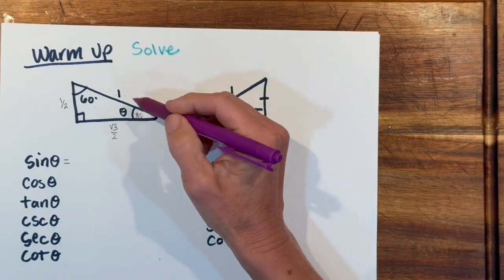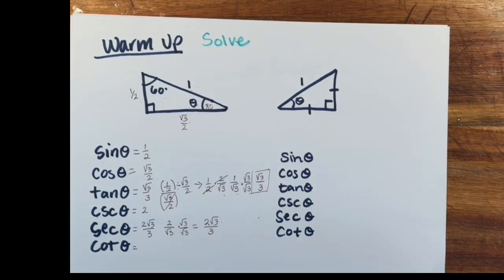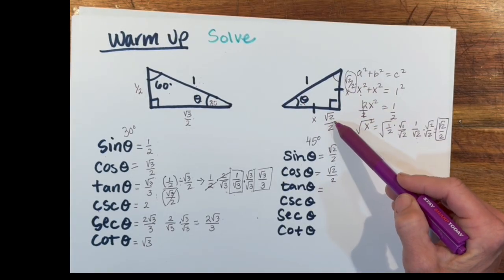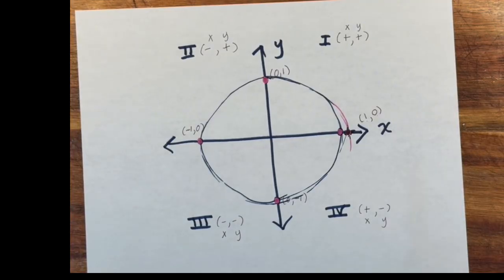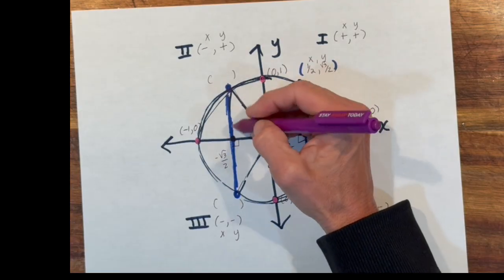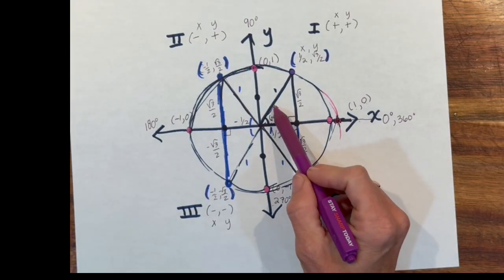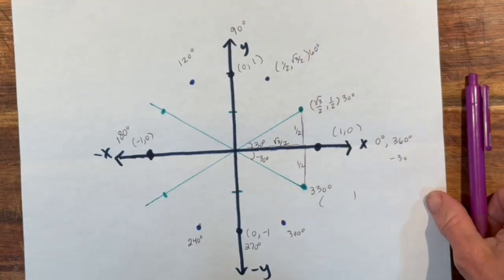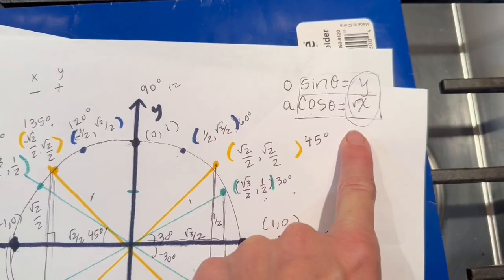Unit circle notes